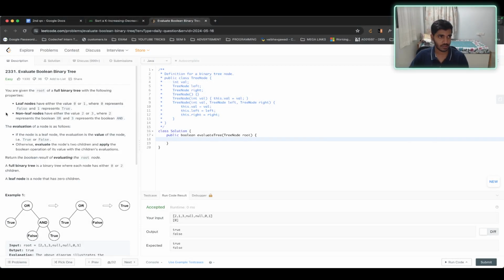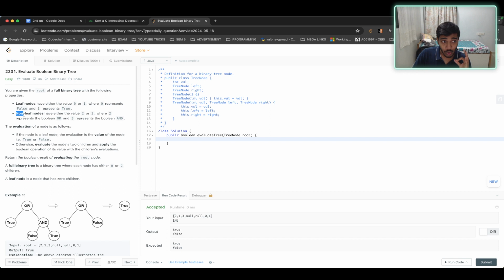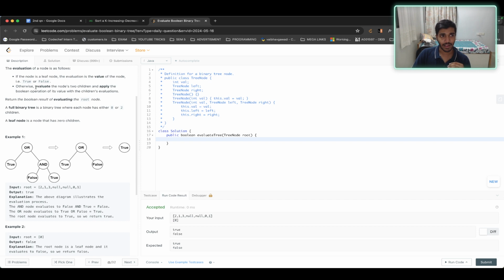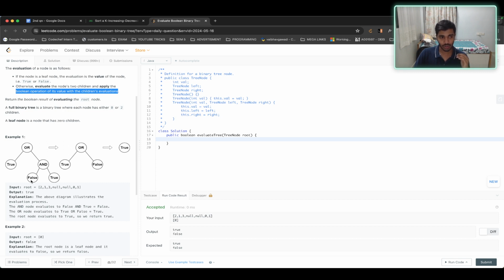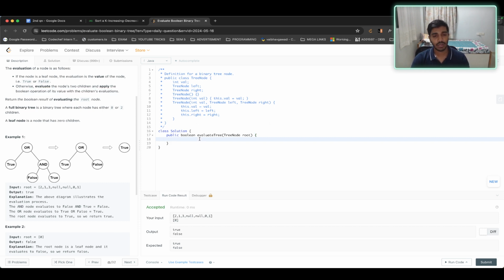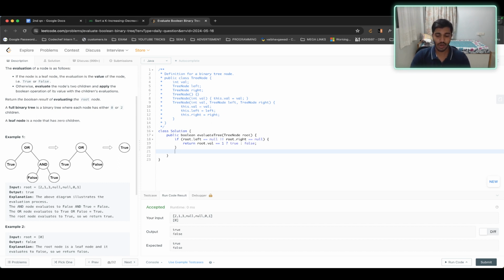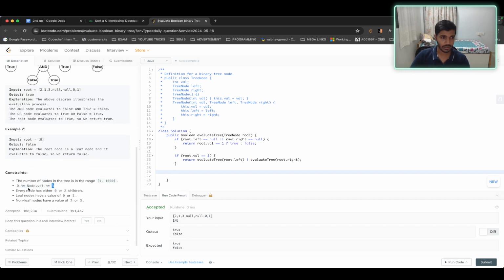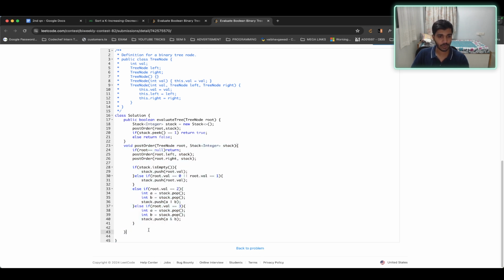2331. Evaluate Boolean Binary Tree | Java | Beginner Level